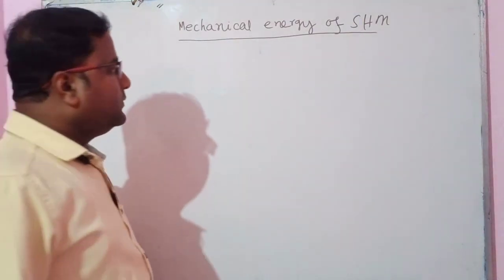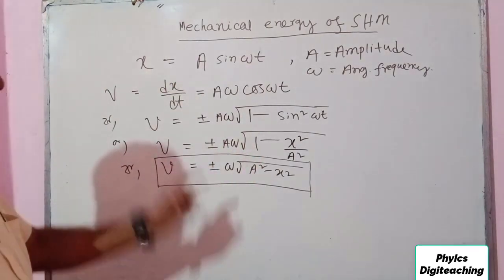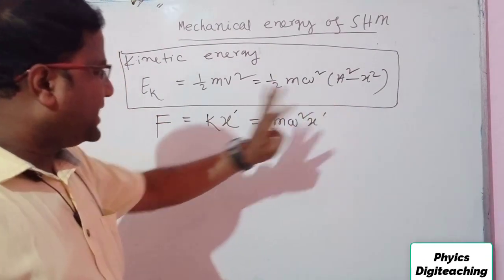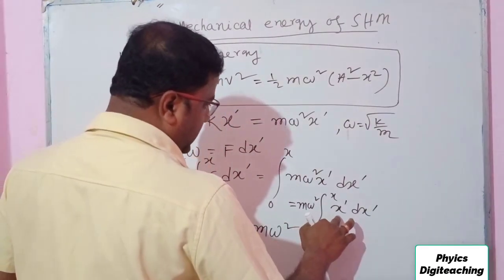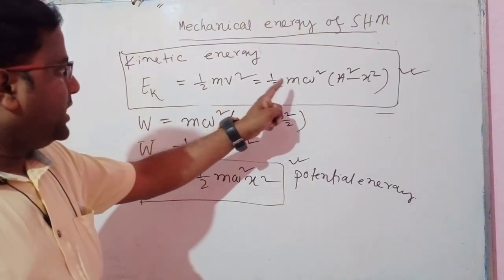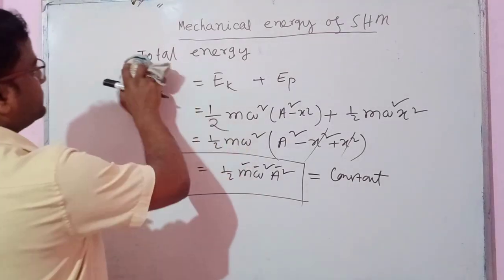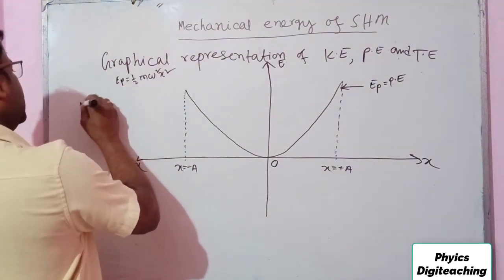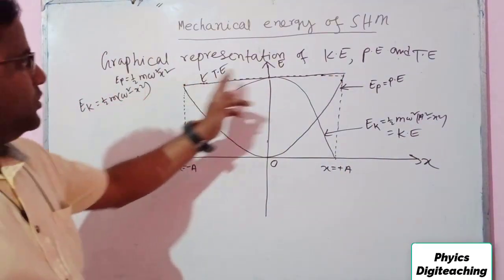Total energy in Simple Harmonic motion|| kinetic and potential energy in SHM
Total energy in Simple Harmonic motion kinetic and potential energy